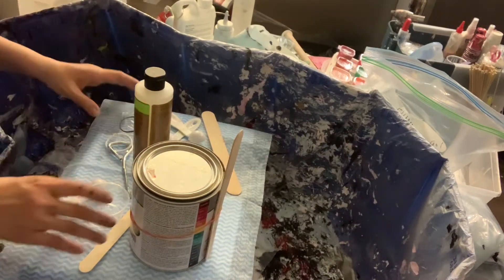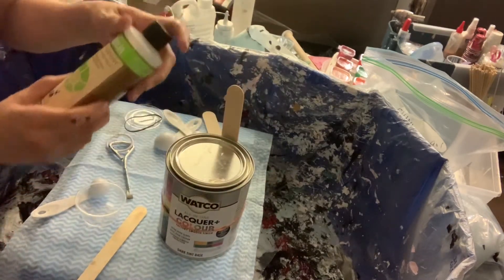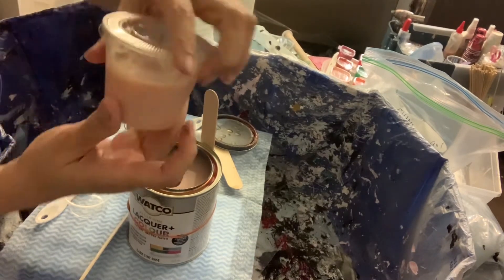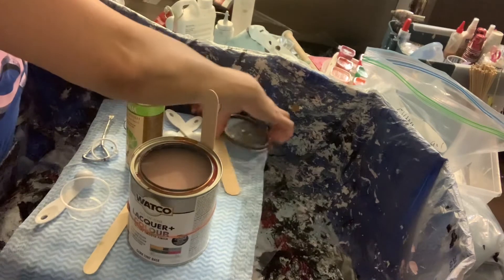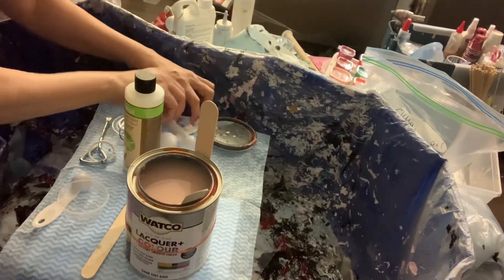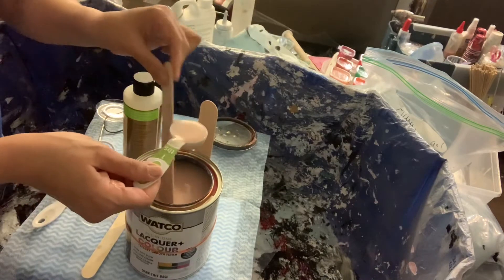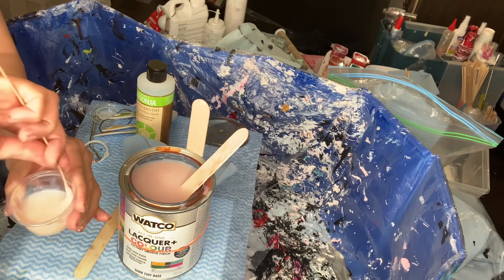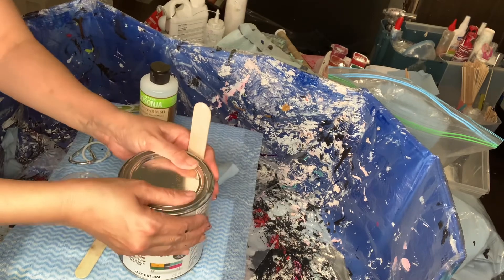36- Pouring medium # 1 as per Shelee teaching. Bloom technique. Fluid Art. Acryl gieten.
🇨🇦 🇺🇸 This version of pouring medium that is being taught by Shelee.
It has 2 components:
1- Untainted base or ultra deep base. in this case it is  a lacquer but it is doing the job we're after: it is dark tint Watco.
2- Jo Sonja varnish/ if not available or not affordable you can use Minwax triple thick. My friends & I had good experience with that

For a thicker Pouring Medium 👇🏽check this video #23

I give the credit for finding Watco to a colleague of mine : thank you Tanya ❤️
& to all the veterans before me👌😍
Plz share, view & like. Leave your question if you have any & plz lovely comments.
My IG: www. Instagram.com/Monarosa Art.

The link to a Pouring medium for the
States 🇺🇸 by my friend Jodie